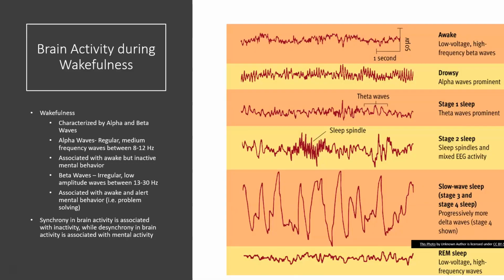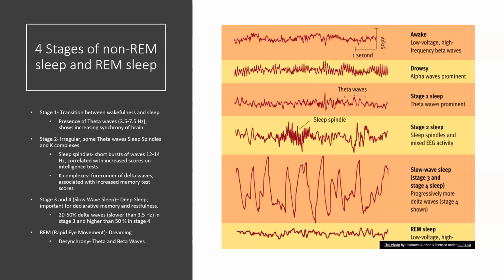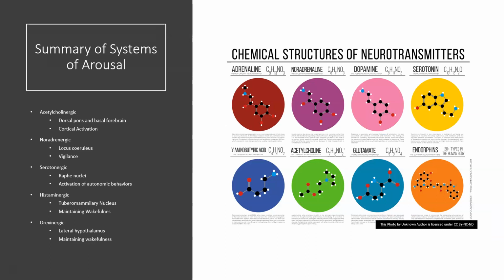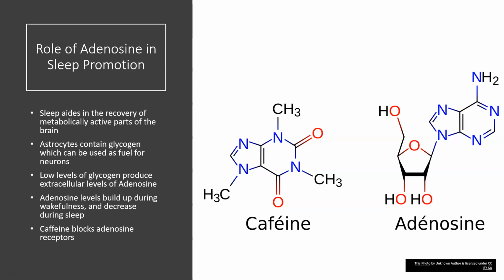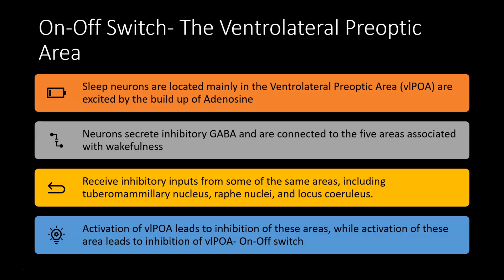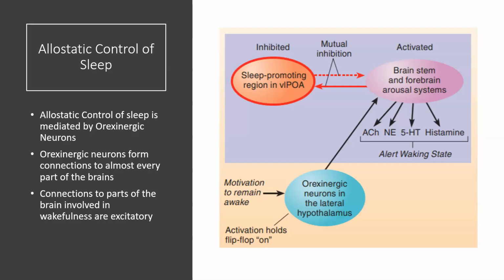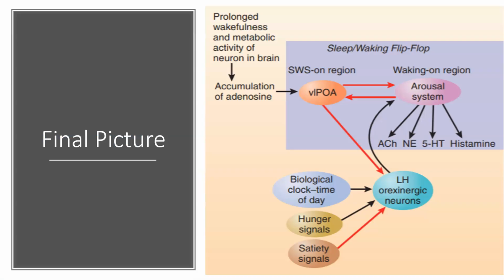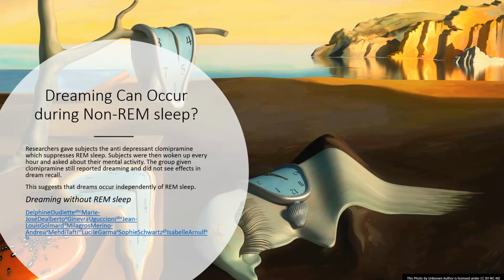Slow wave Sleep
How does we get the sleepy restfuls